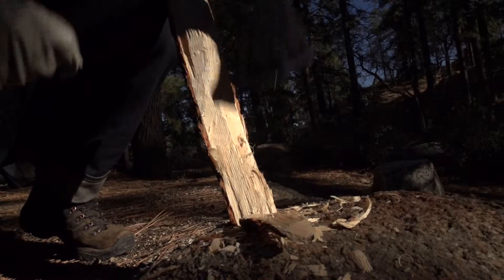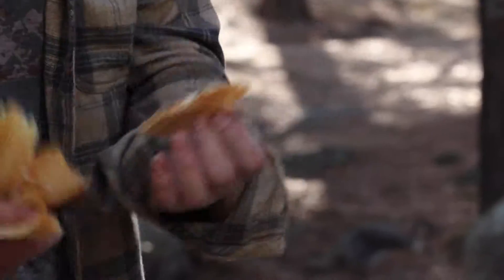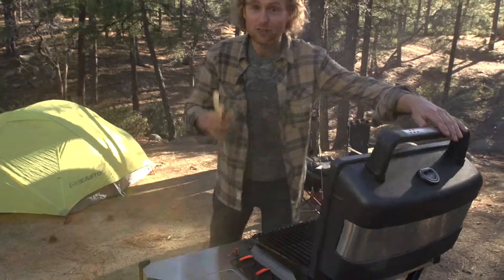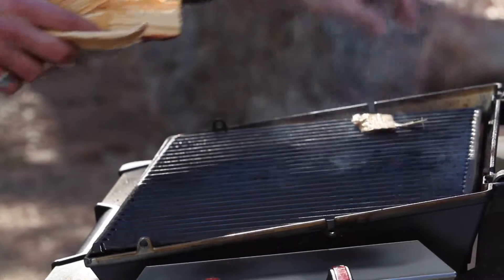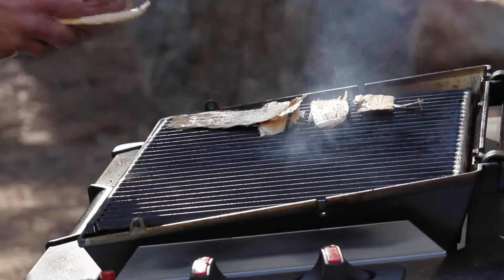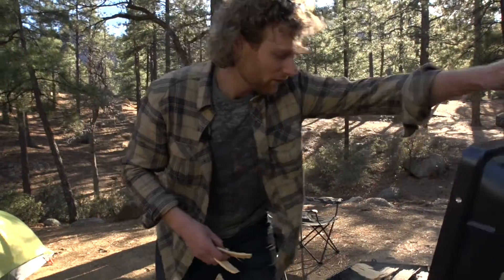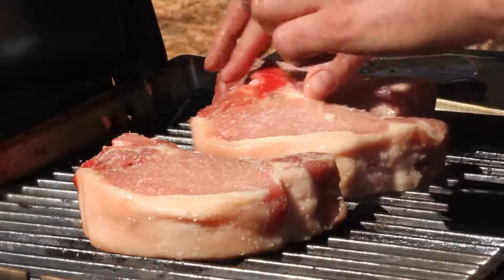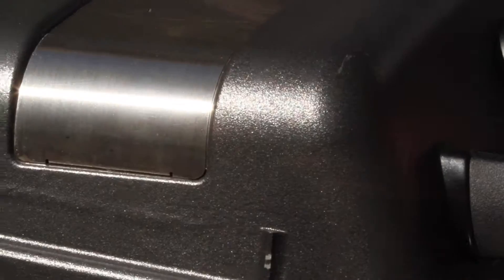FUF Tip - Smoke Flavor Made Easy